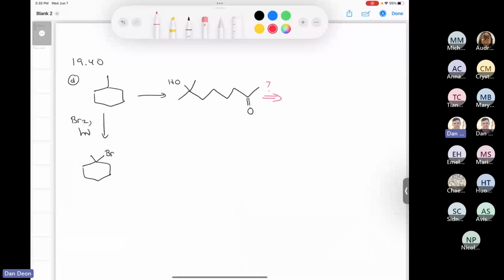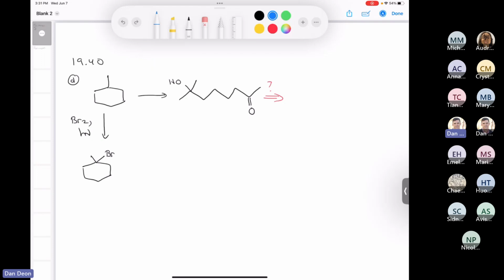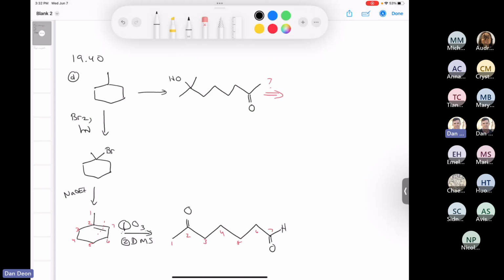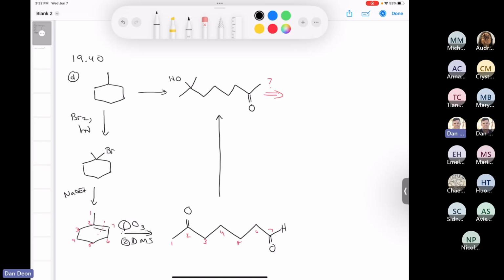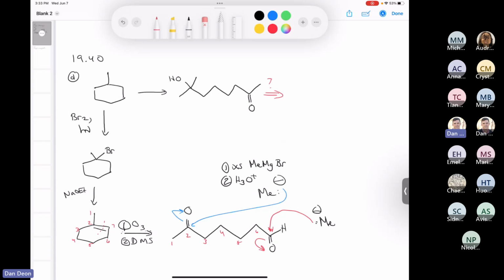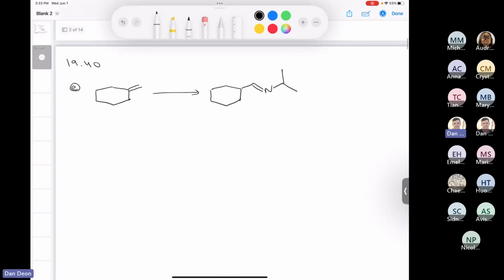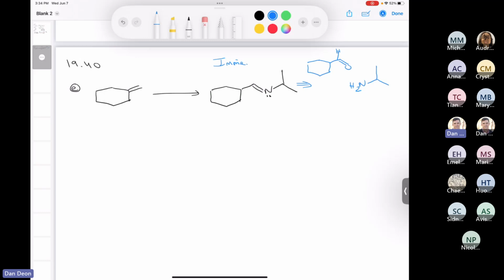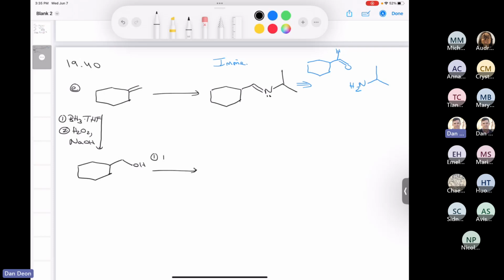CHEM 3111 Lecture June 7, 2023 Part 4